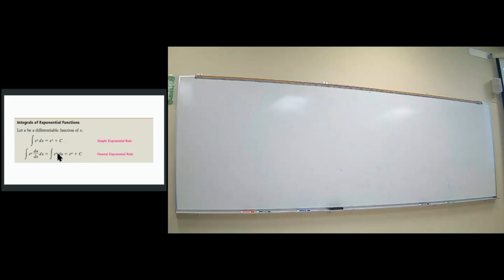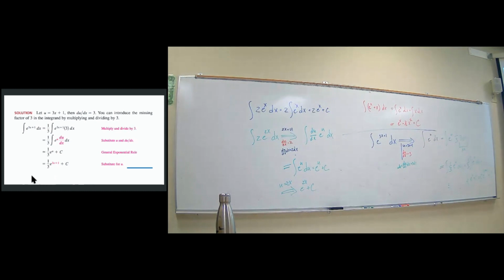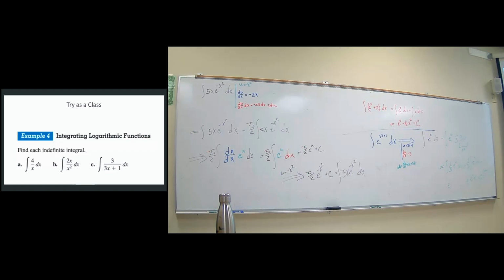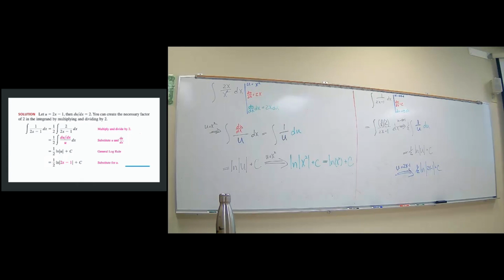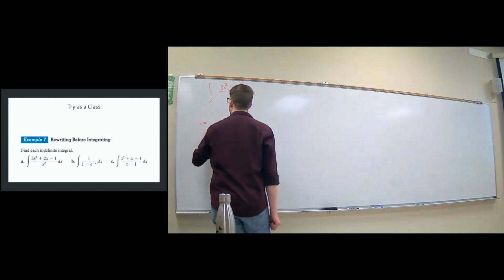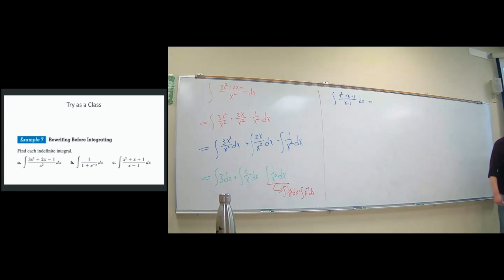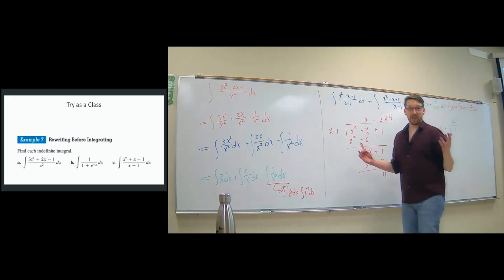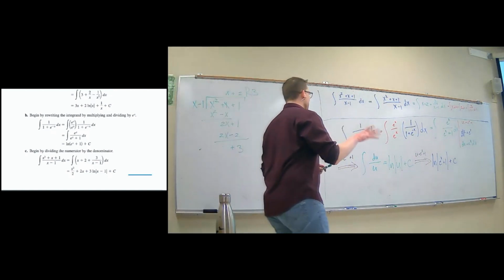July 12 - MW - Lecture 11.3